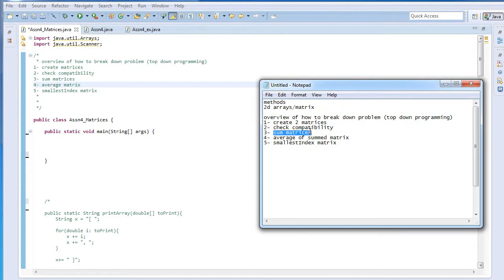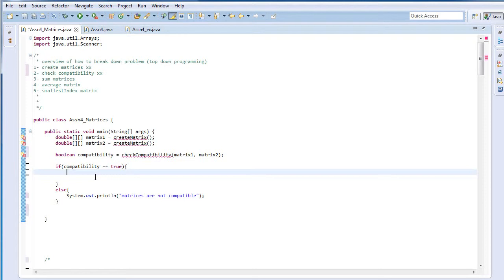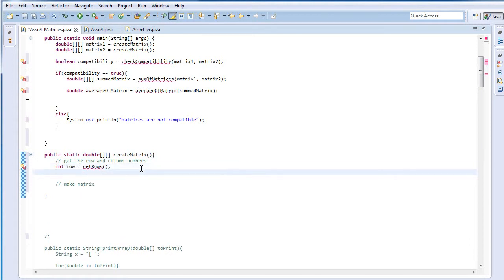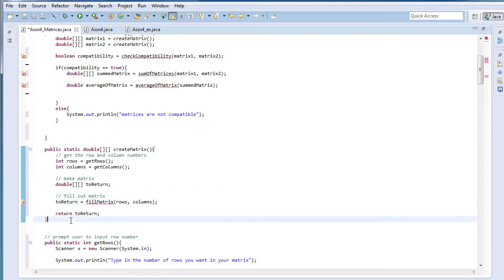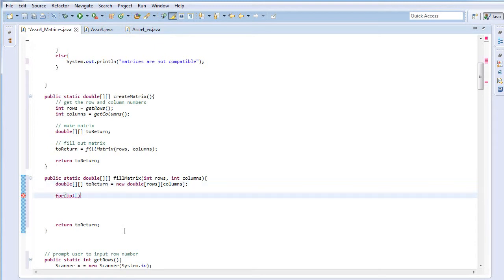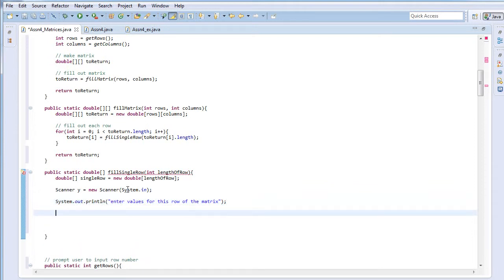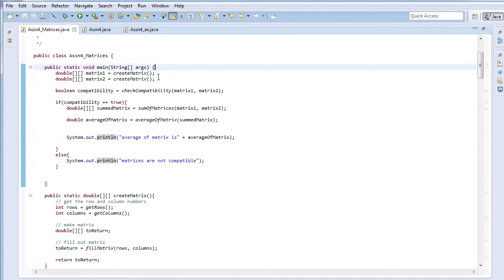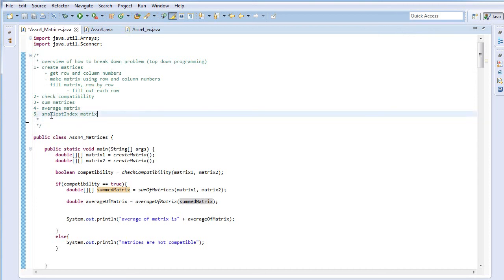top down programming part 2